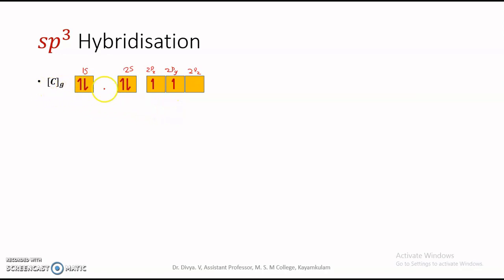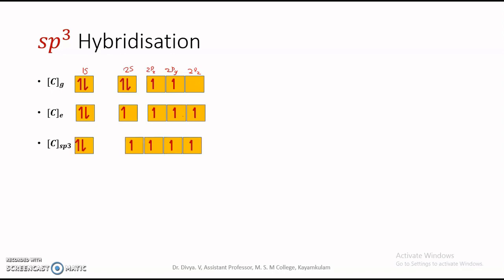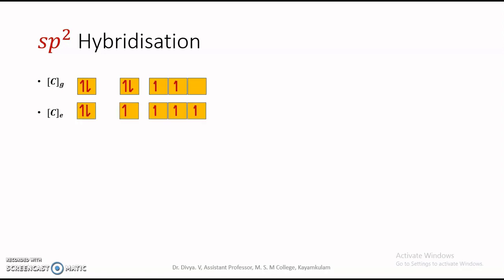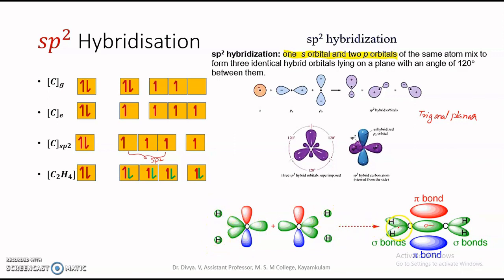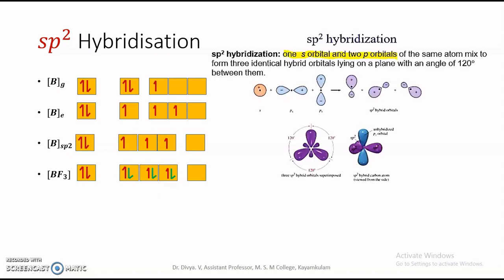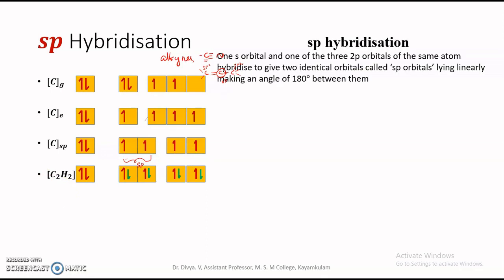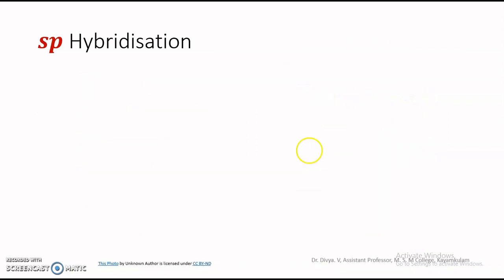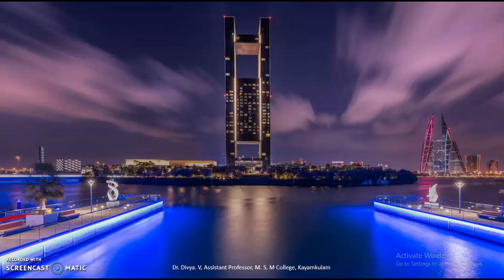Hybridization 1 corrected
Unit 2, Semester 1, BSc Zoology and Physics majors